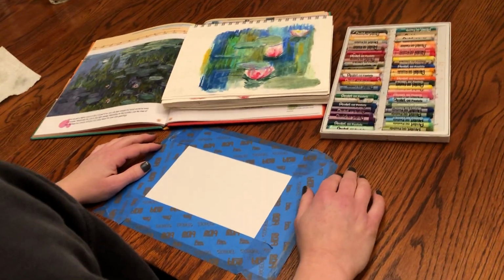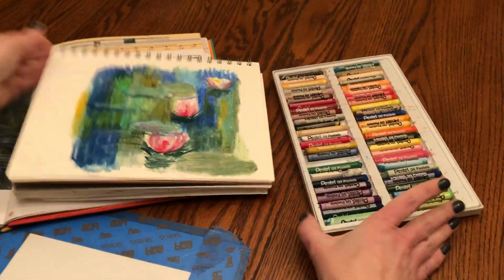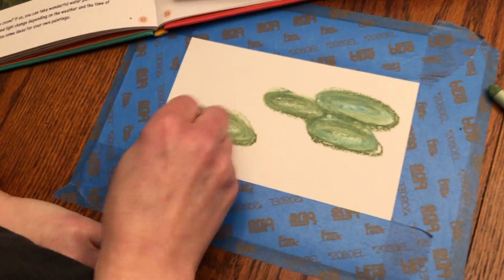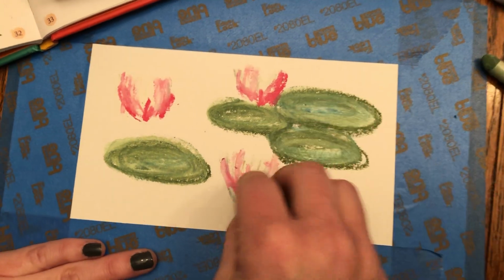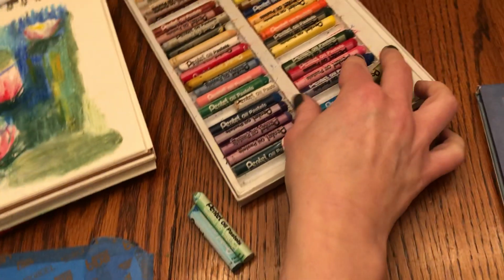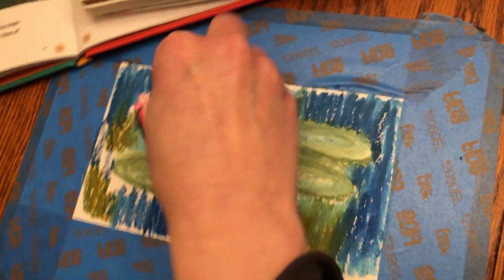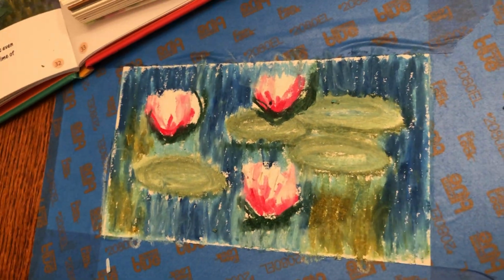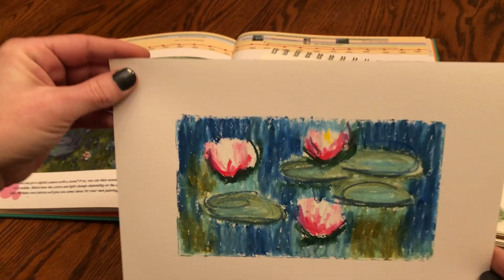Nativity Art Projects: Monet inspired water lilies!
A fun art project for all of you to do at home!